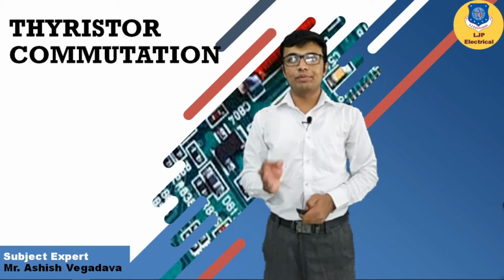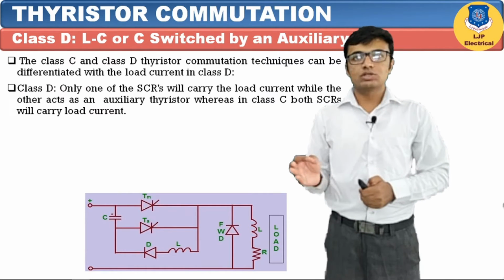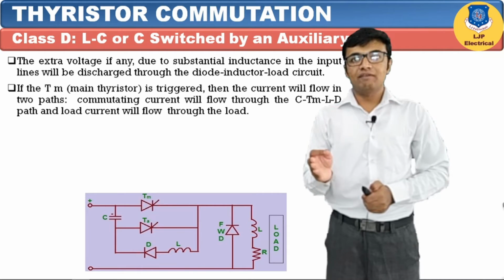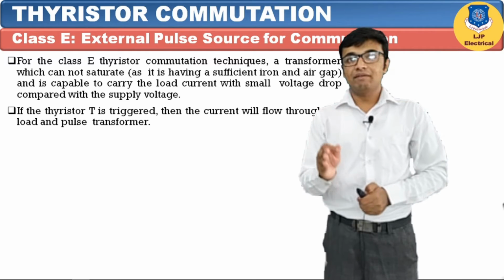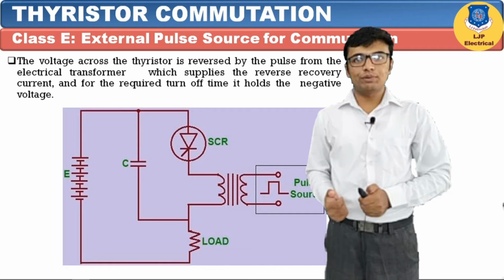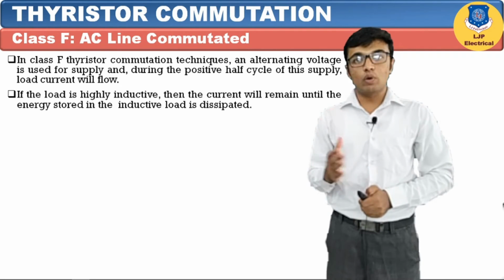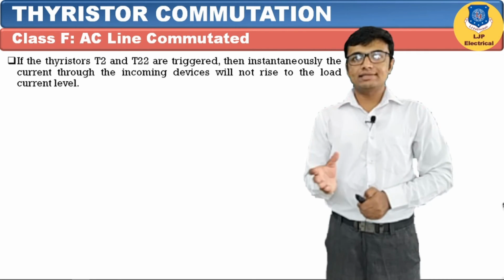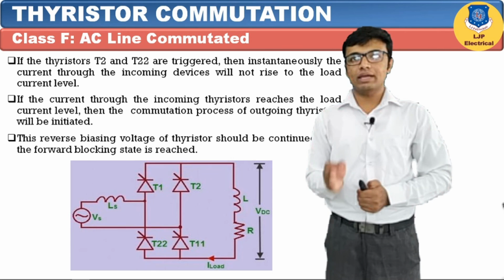PE - THYRISTOR COMMUTATION PART-III